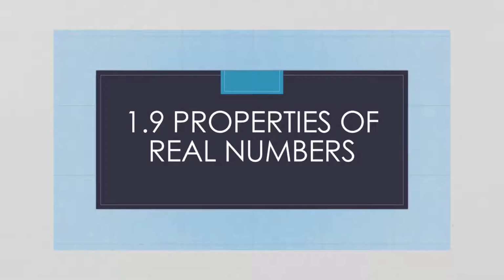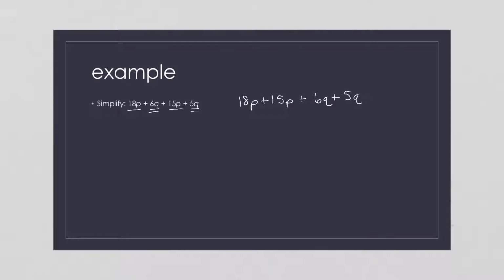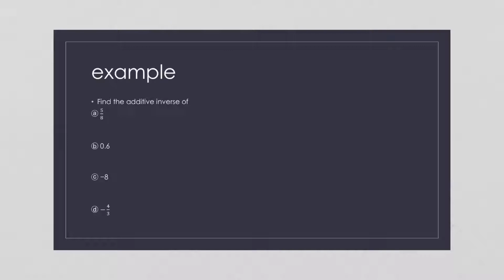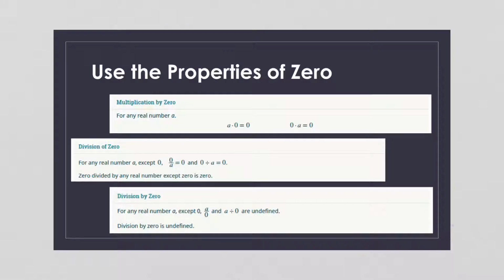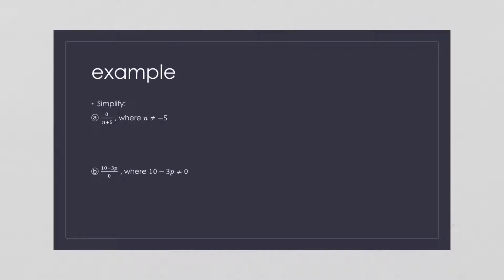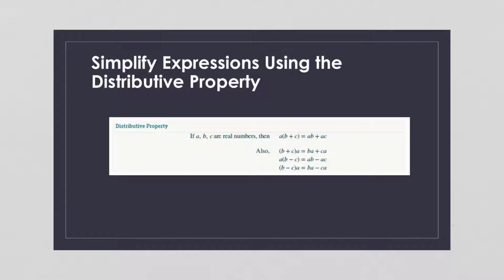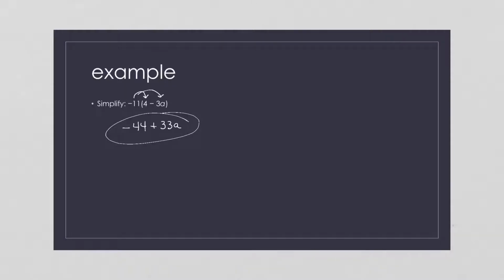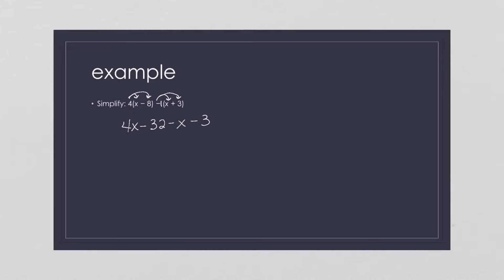ABE 85 1.9 Properties of Real Numbers